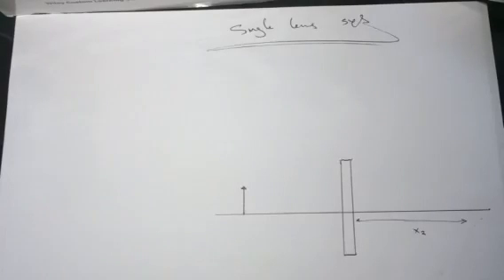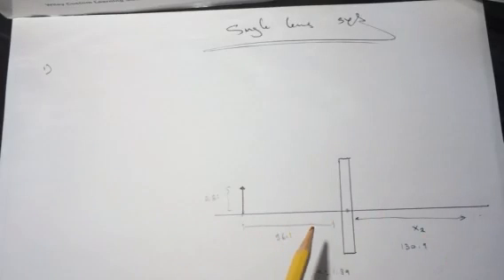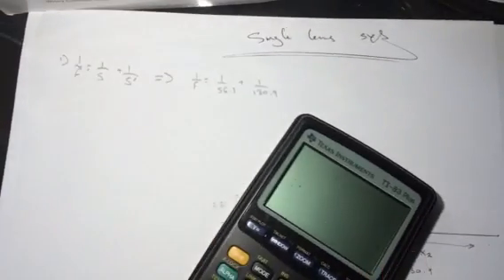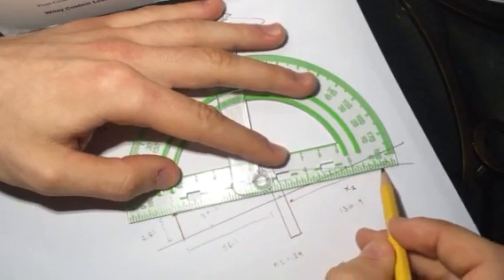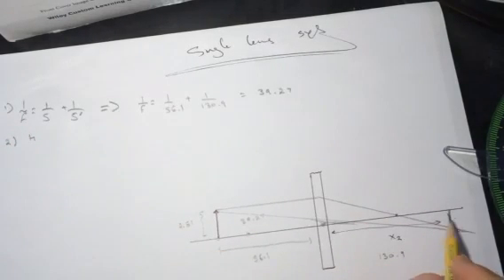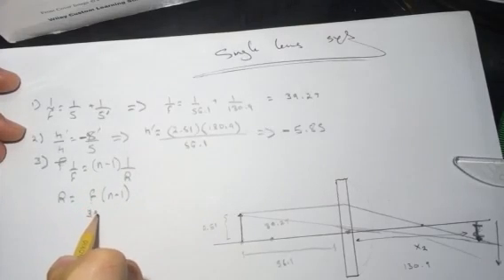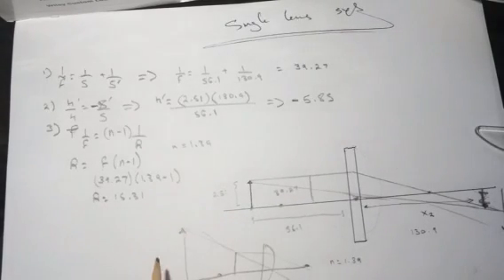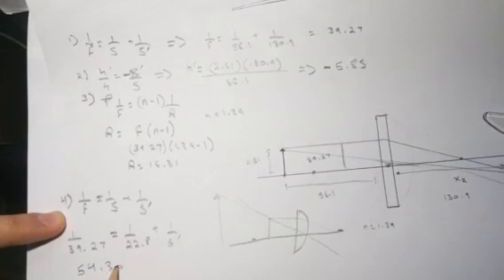Single lens system "smartphysics" solution.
A lens located in the y-z plane at x = 0 forms an image of an arrow at x = x2 = 130.9 cm. The tip of the object arrow is located at (x,y) = (x1, y1) = (-56.1 cm, 2.51 cm). The index of refraction of the lens is n = 1.39.
1) What is flens, the focal length of the lens? If the lens is converging flens is positive. It the lens is diverging, flens is negative.
cm
2) What is y2, the y co-ordinate of the image of the tip of the arrow?
cm
3) The lens is a plano-convex lens. What is Rlens, the radius of curvature of the convex side of the lens?
cm
4) The object arrow is now moved to x = x1,new = -22.8 cm. What is x2,new, the new x co-ordinate of the image of the arrow?